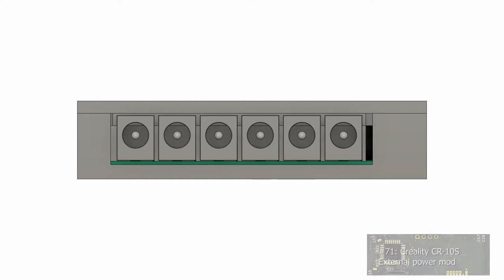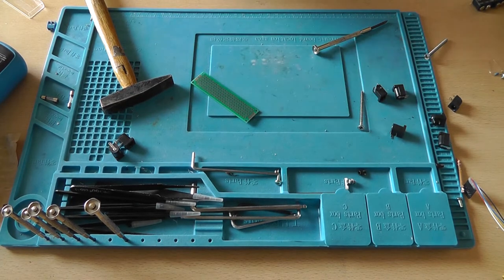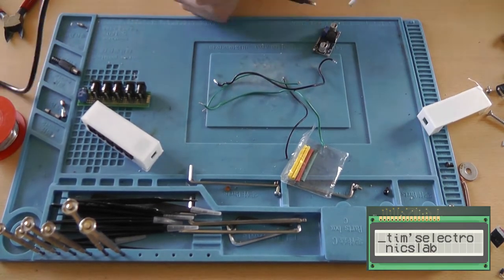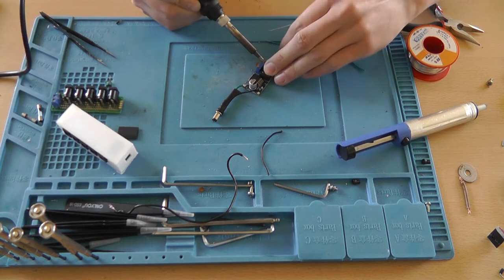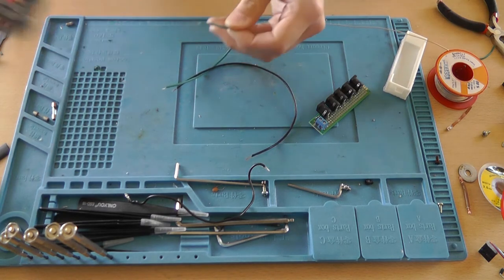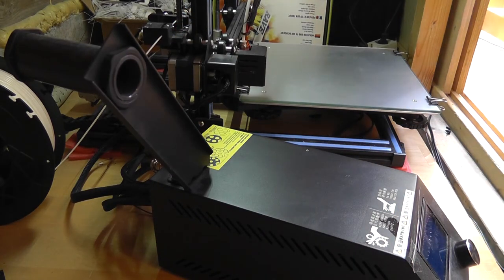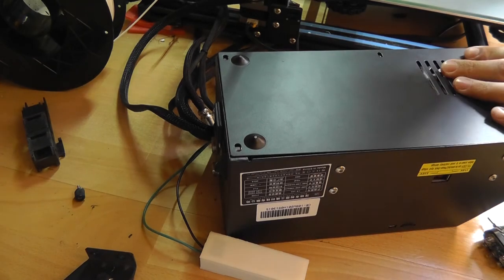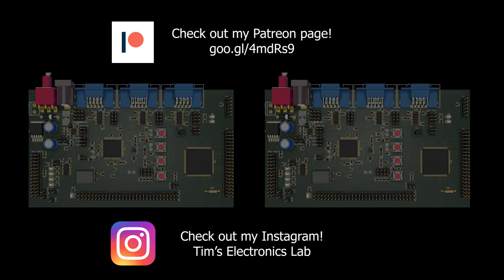#71 Creality CR-10S 🖨 External power mod ⚡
Want to power an Arduino or attach LED lighting to your printer?
In this video you'll see how you can install an external power hub, that is powered by your 3D printer!

DC Jacks
2x8cm prototyping PCB

You can buy various electronics components using these links:
220V AC to 3.3V DC converter HLK-PM03

Please use this link if you are planning to purchase something: